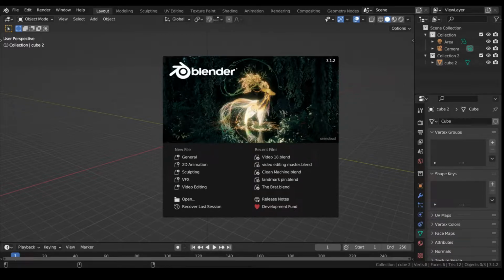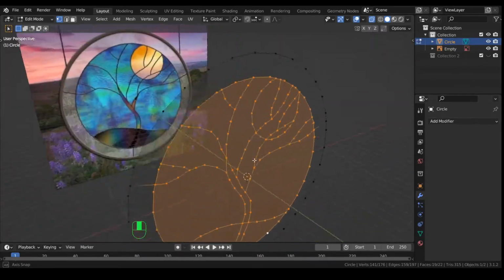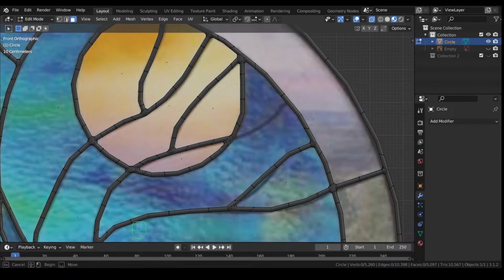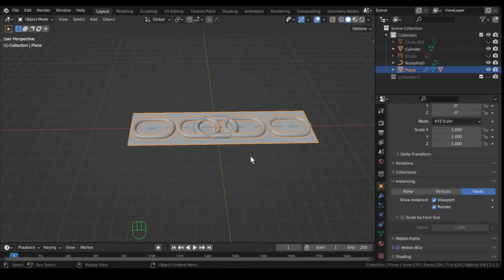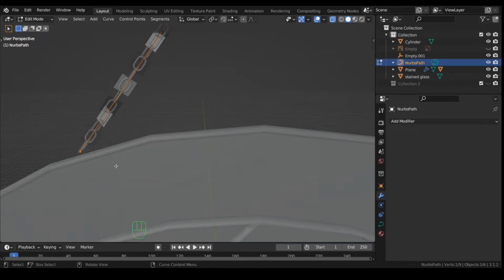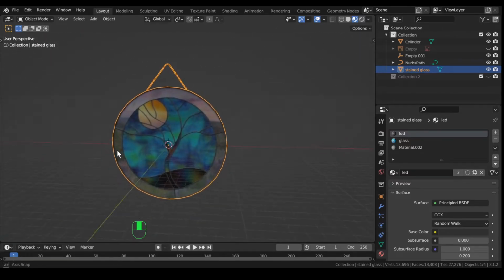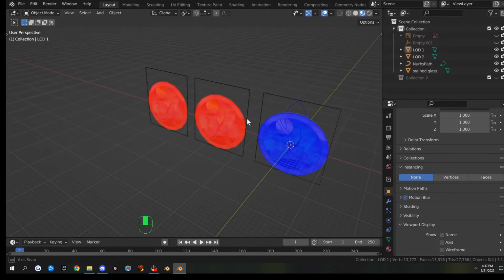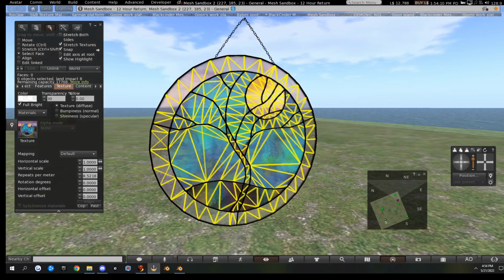V9 Blender 3.1 Making a stained glass window.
In this video we make a stained glass window with a chain. We use the knife tool and wireframe modifier to make the stained glass. We also use the array and curve modifier with instancing to make a chain that doesn't deform or stretch while following a curve.